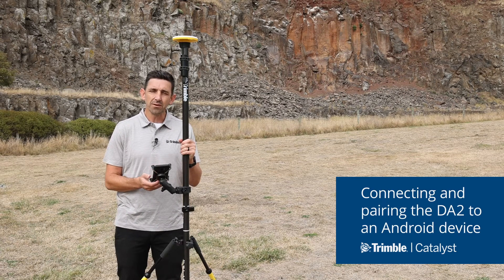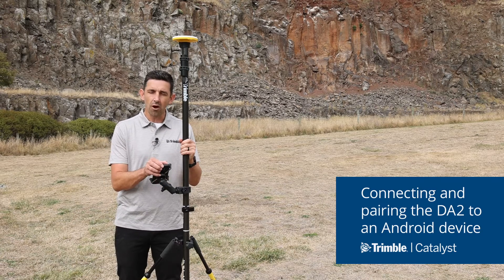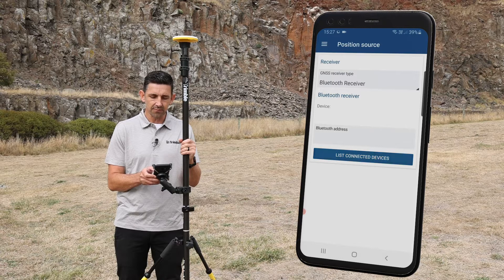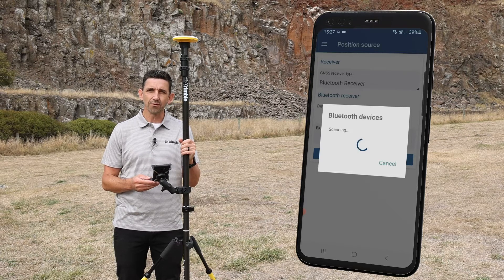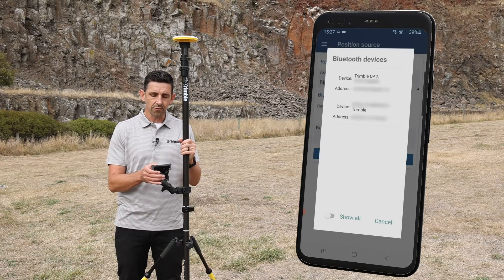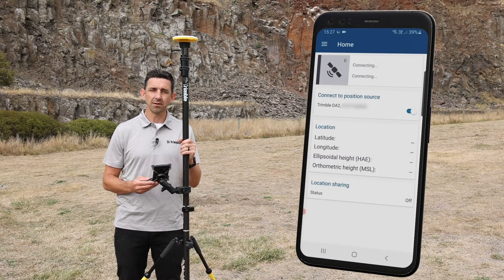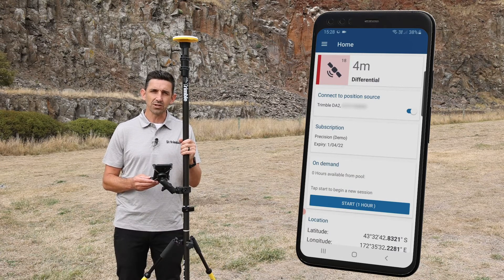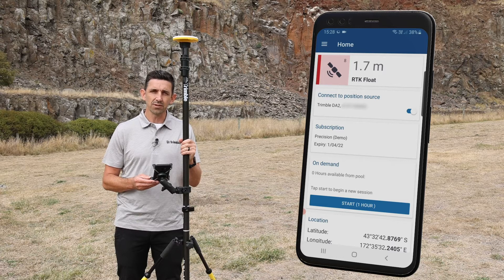Trimble DA2: Connecting & Pairing the DA2 to an Android Device